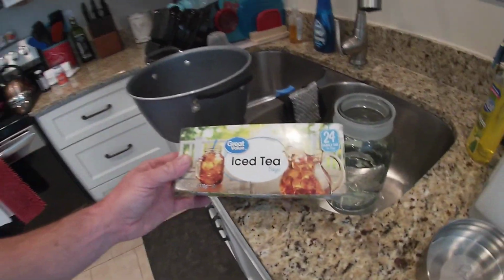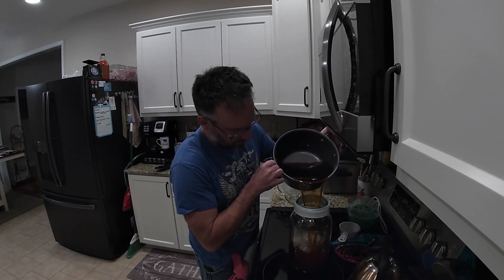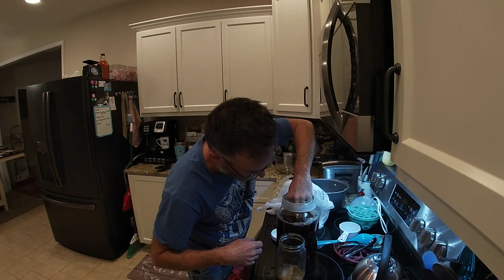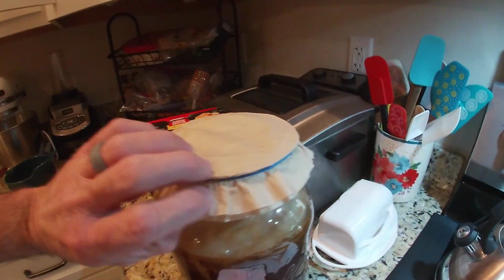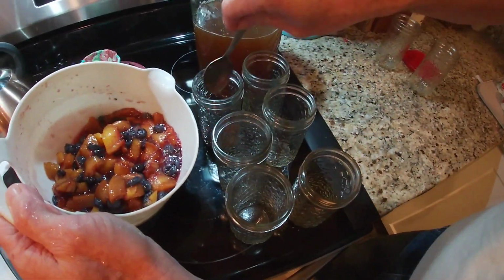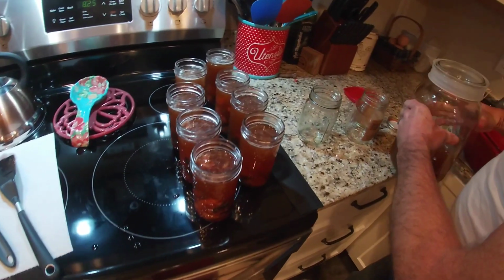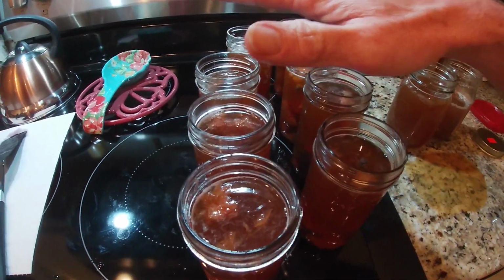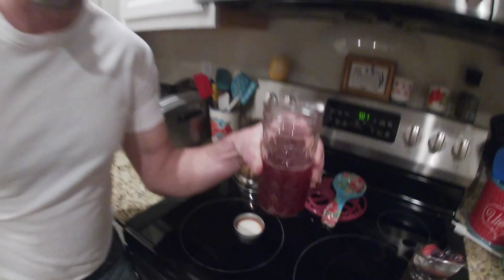Homemade Kombucha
We made us some Homemade Kombucha!   This time we did a Peach and Blueberry!

Starter Scoby AMZ